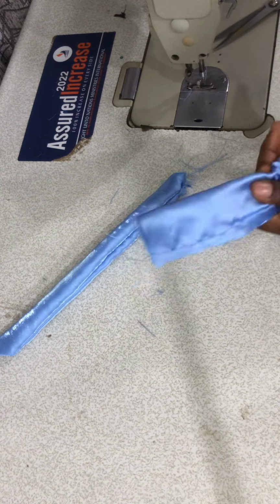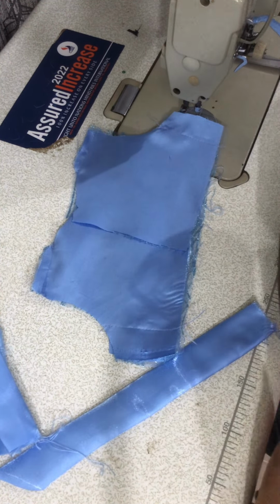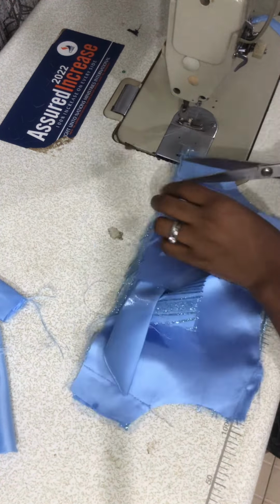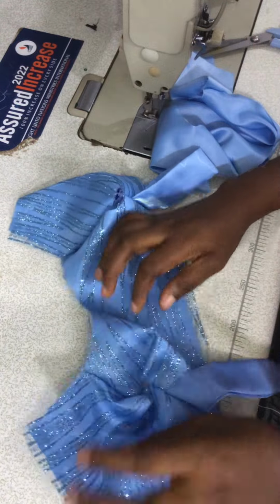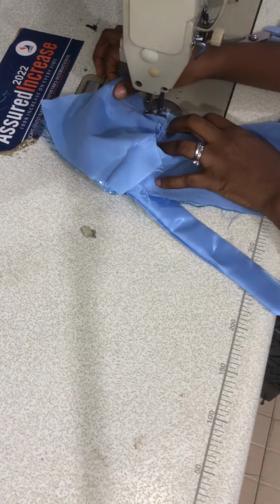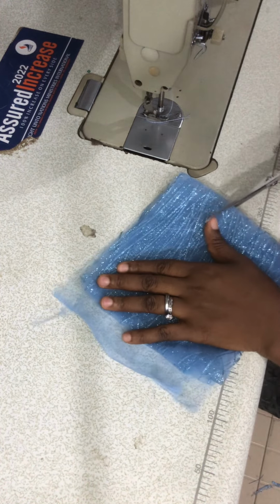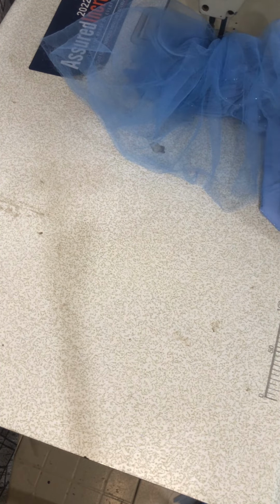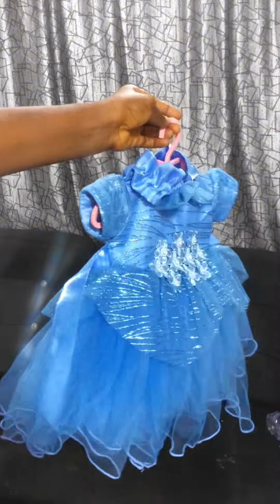How to cut and sew a BALL DRESS FOR KIDS PART 2| Baby Frock | Ball Gown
Learn how to draft cut and sew this trendy ball dress. this is the 2nd part. check my channel for this first part. like this video, comment, and subscribe to my channel. Love you all.